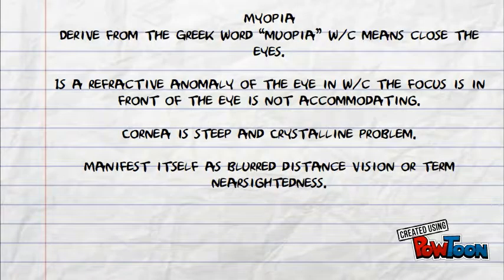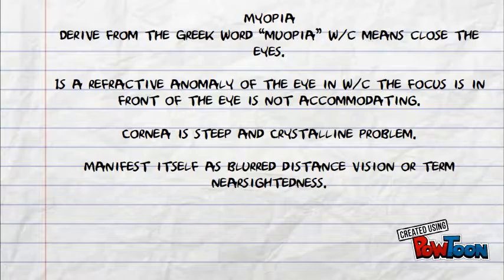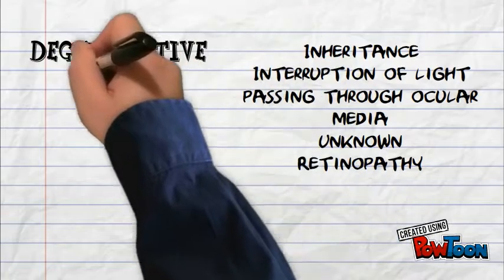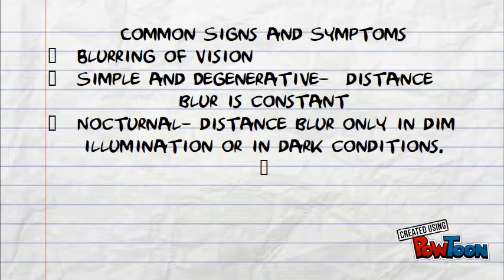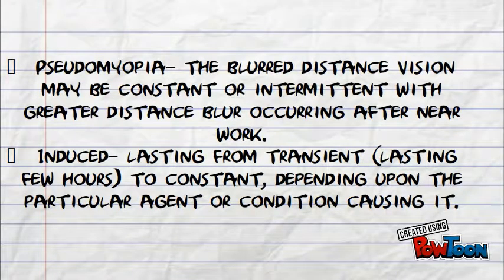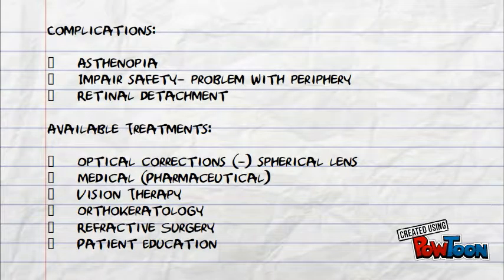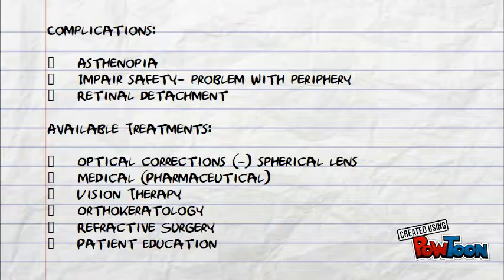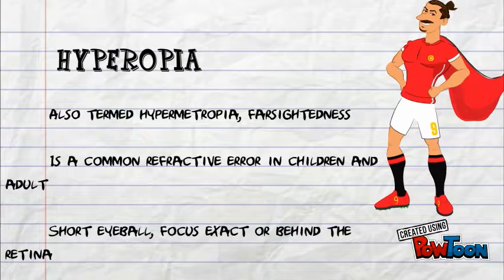myopia and hyperopia